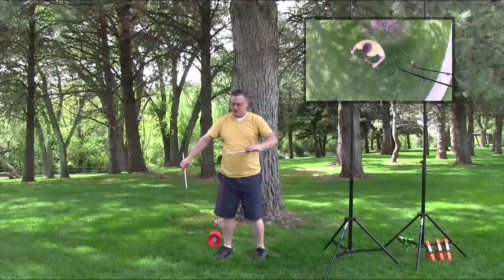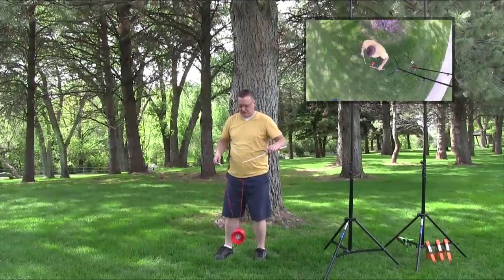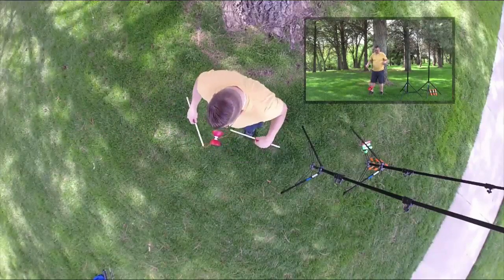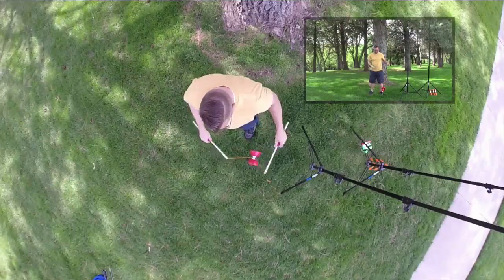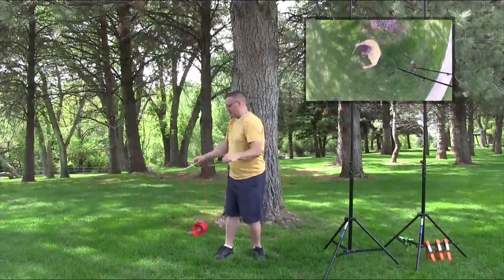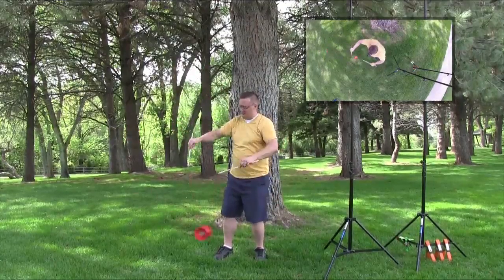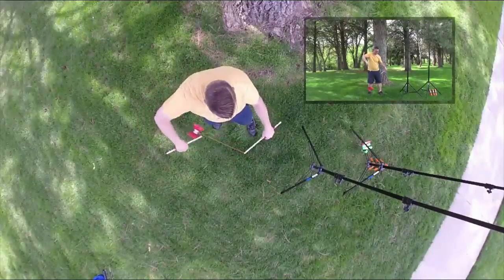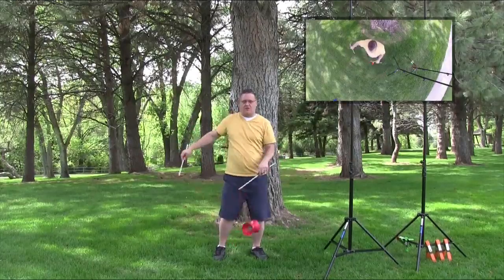Inside Suns - Diabolo Tricks For Beginners | KickFire Diabolos | Chinese YoYo Tricks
The Diabolo Guy

Ha! Hoo!

Hee-Yaah!

Hey everybody, it's Ty the Diabolo Guy. Today I'm going to teach you how to do Inside Suns.

It's kind of a fun move. It's a nice transition move. If you do them right, they actually add a lot of flare to a good routine.

So as you can see, the sun is going to come in, inside your arm.

We call them an Inside Sun because it's coming inside your arms. See how that works? This is a clockwise, if you're looking at it from your angle as someone who's playing the Diabolo. It's actually going in clockwise through your arms.

So on this side we're doing an Inside Sun on the left side. Your right hand is pushing the Diabolo inside and up.

Your left hand is creating that kind of cup where the Diabolo is coming through.

So you push it in and up and you make sure that it's going in that circular motion. You can give it a  little bit of force. The first time you do it, it may smack you a couple of times in the arm or something. It's really not going to be a big hassle.

You're going to need to make sure you create enough cup so that the Diabolo actually goes around both ends of the stick.

If it doesn't make it around the outside hand, that left hand, it's going to catch on the Diabolo.

This is the other side. I like to keep it going clockwise because it keeps your Diabolo spinning, but basically this time your right hand is pulling the Diabolo inside and up.

Your left hand is pulling it across and down, kind of like the spin technique, but it's going through this loop, through this hole, underneath your right arm.

That is Inside Sun.

So, did you like the video? Good! Because we have a bajillion other videos here, on our website ready for you to learn a whole bunch of other tricks. So head there now, down to the website.

Ready?

Go!

KickFire Classics’ quality Chinese Yo-Yo Diabolos are a classically fun time for kids old and young. Mastering the tricks and techniques of your diabolo will be both challenging and rewarding as you impress friends, family, neighbors, and strangers alike! With a fixed axle diabolo for beginners, a wide axle, or our premier triple bearing diabolo for intermediates and experts, we have a KickFire Classics Diabolo just for you!

Our quality-constructed diabolo kits come complete with carbon fiber sticks, durable string, a mesh tote bag, and a guide to getting started. Ty the Diabolo Guy will help you learn the basics in his free tutorials and also offers advanced tips and tricks as you progress to becoming a diabolo master.

0:05 Hey everybody, it's Ty the Diabolo Guy. Today I'm going to teach you how to do Inside Suns.
0:22 The sun is going to come in, inside your arm.
0:31 This is a clockwise [...] It's actually going in clockwise through your arms.
0:41 So on this side we're doing an Inside Sun on the left side. 0:47 Your right hand is pushing the Diabolo inside and up. 0:51 Your left hand is creating that kind of cup where the Diabolo is coming through.
0:58 So you push it in and up and you make sure that it's going in that circular motion.
1:03 You can give it a  little bit of force.
1:05 The first time you do it, it may smack you a couple of times in the arm or something.
1:12 You're going to need to make sure you create enough cup so that the Diabolo actually goes around both ends of the stick.
1:19 If it doesn't make it around the outside hand, that left hand, it's going to catch on the Diabolo.
1:26 I like to keep it going clockwise because it keeps your Diabolo spinning
1:31 Your right hand is pulling the Diabolo inside and up.
1:36 Your left hand is pulling it across and down, kind of like the spin technique, but it's going through this loop, through this hole, underneath your right arm.
1:49 So! Did you like the video? Good! Because we have a bajillion other videos here: